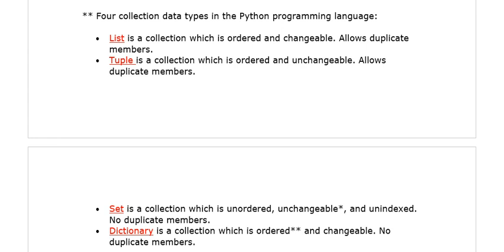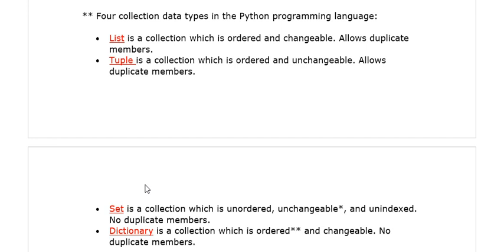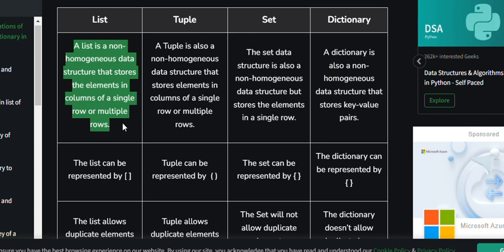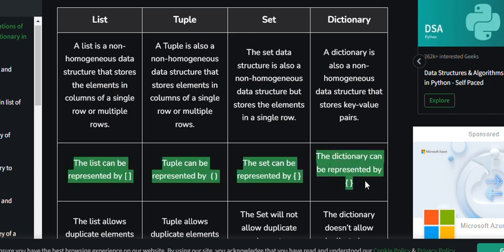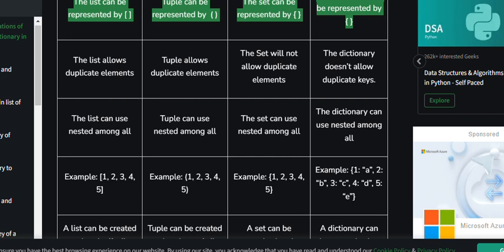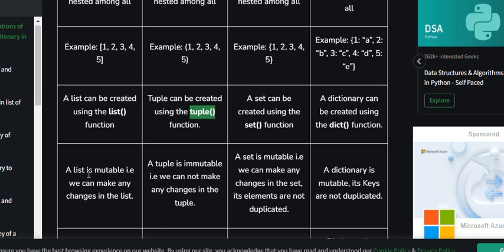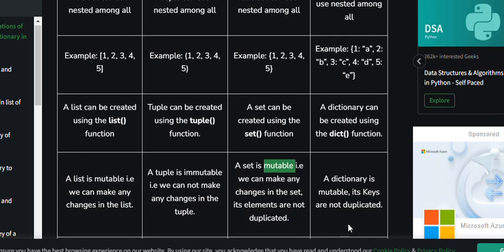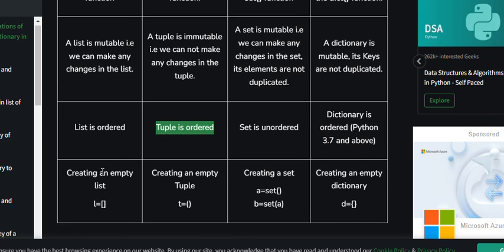#19.Differences between List , Tuple , set and Dictionary | Python